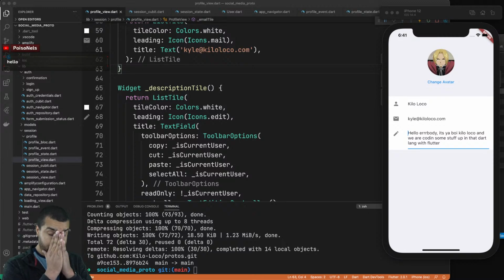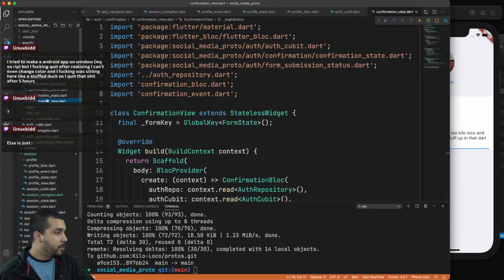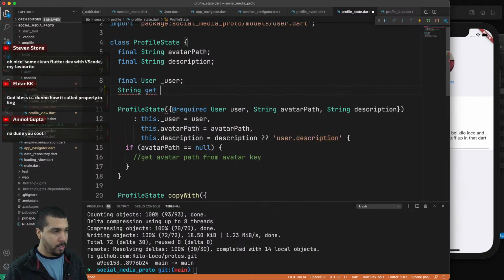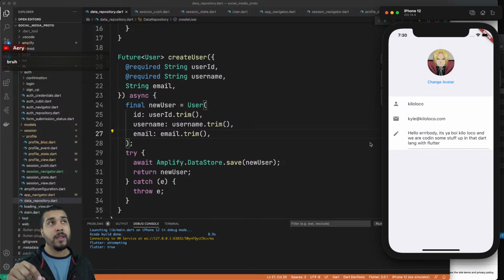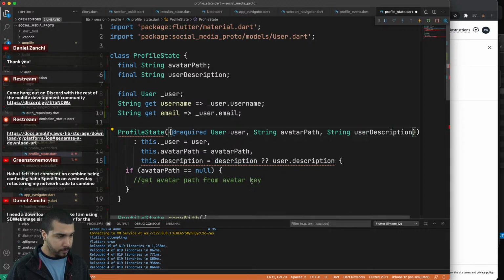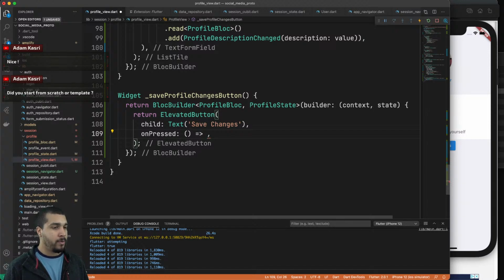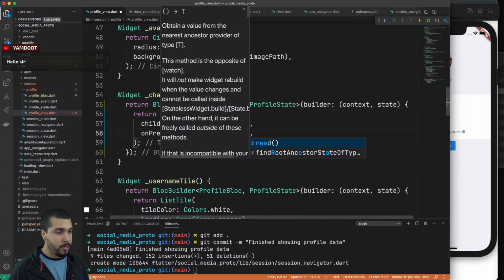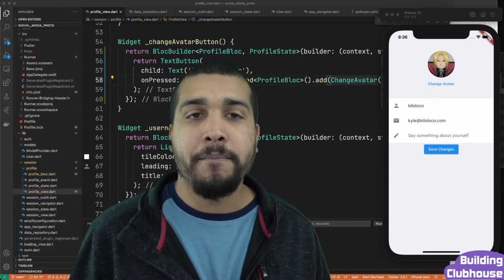Building a User Profile with Flutter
Working through the social media app and building out a simple user profile